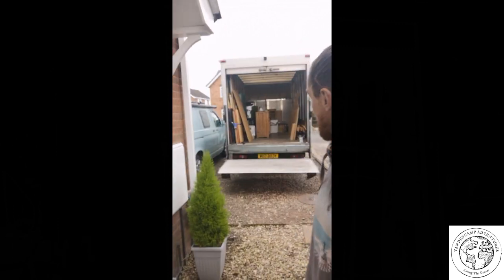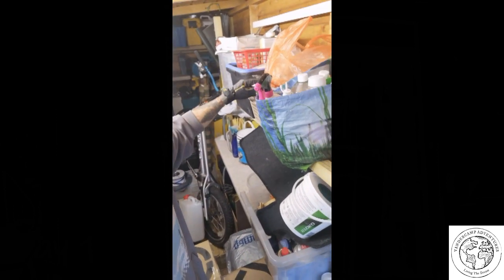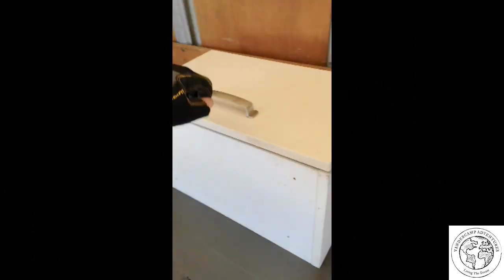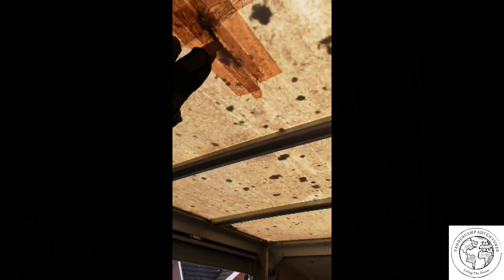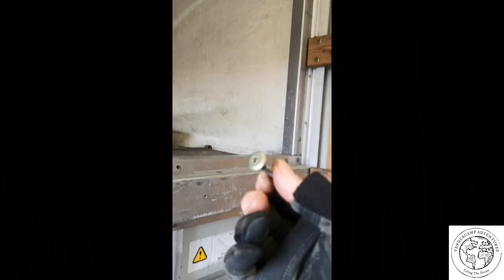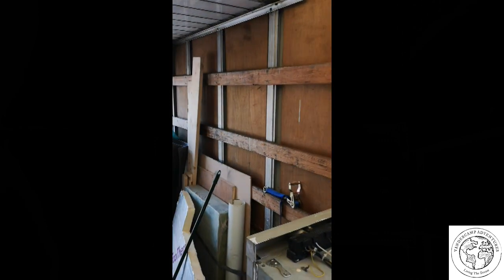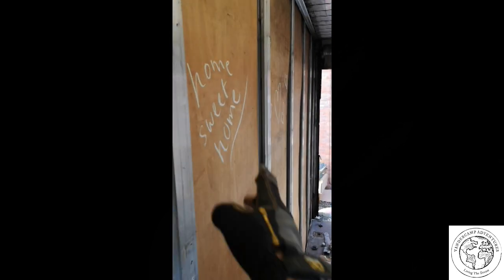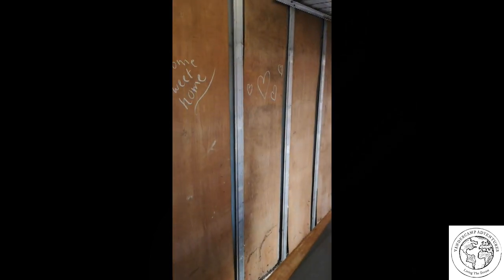Stage #1 - Clean and Prep | Luton Van Conversion | Vlog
Day 1-2 of our Luton Camper Conversion series. Cleaning and prepping is Stage 1 in any campervan conversion, leaving a blank canvas to start the build; exciting!!

We are converting a Ford Transit Luton van (aka VanderTramp) into a campervan for full-time vanlife.

The information in the video is a guide on how WE built our Luton campervan. Our goal is to help and inspire you with honest content, ideas, how-to's, do's and don'ts and give you our first-hand view of what's involved.

They will help us and the vanlife and camper conversion community.

Chapters ⌛

00:06 - Day 1 - Overview
03:03 - The plan
04:30 - Wood and aluminium support removal
06:00 - Mess
08:30 - Wall panel removal
10:10 - Panel adhesive removal
11:19 - Day 2 - Overview
12:10 - Cleaning (Marigolds time)
12:40 - Cab cleaning
13:03 - Up Next

❤️ Enjoyed this video? We're here to provide honest value to everyone.

Thank you to everyone who supports and engages with us. We appreciate you all so much.